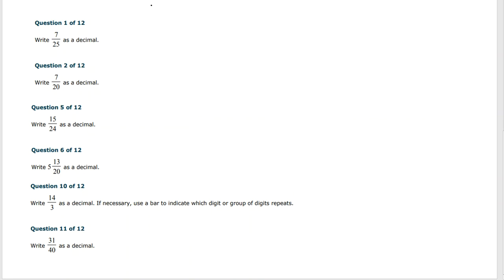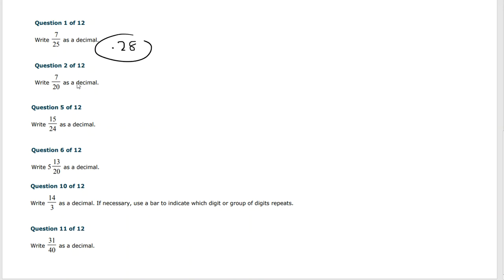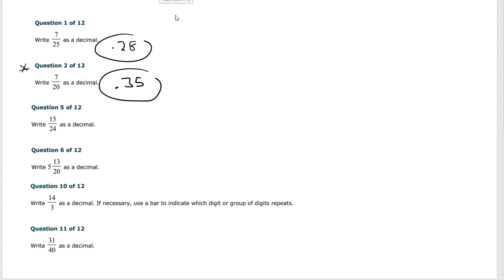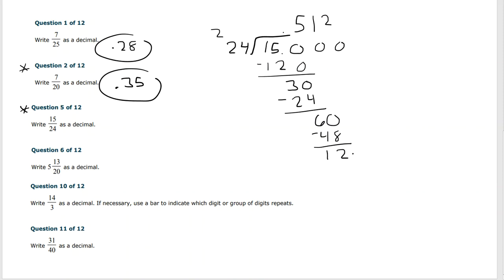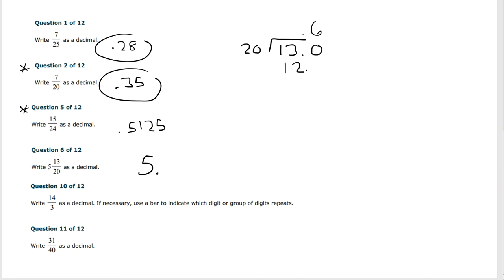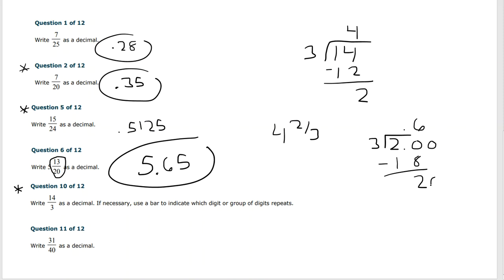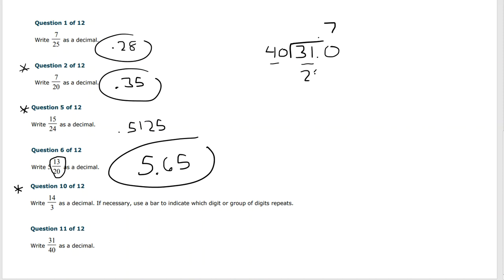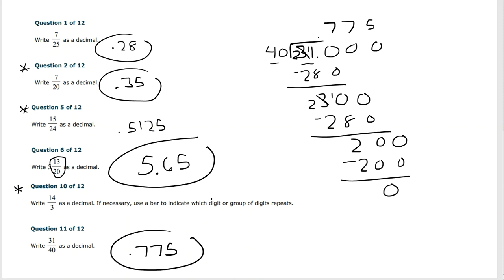9/2/2020 10:55:46 AM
Fraction to a Decimal